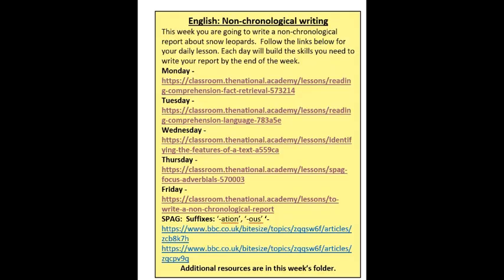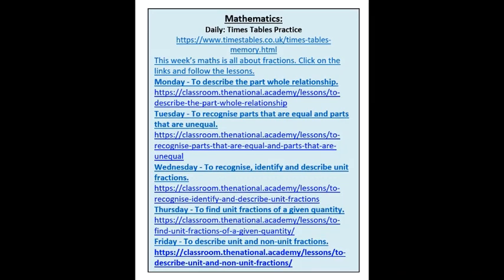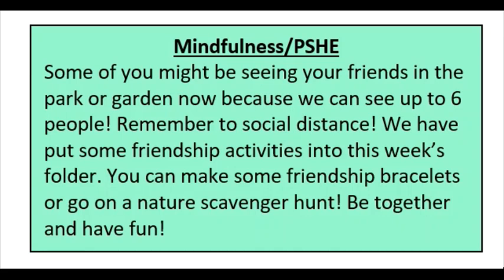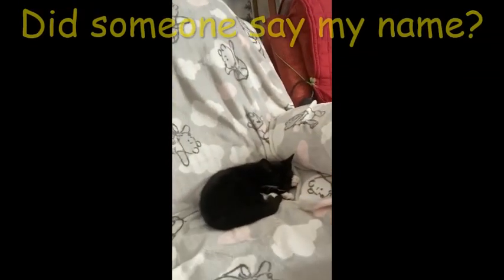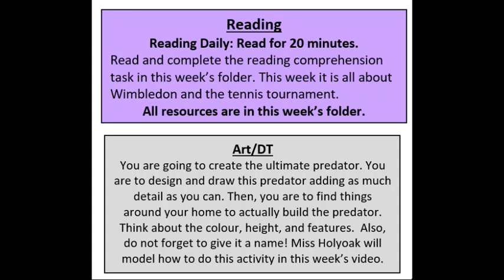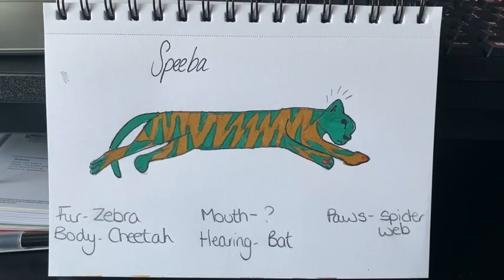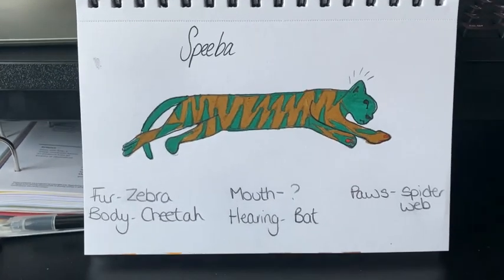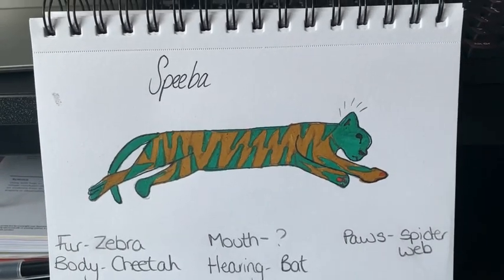Year 3 - Summer 2 - Video 4 - Video From the Teachers